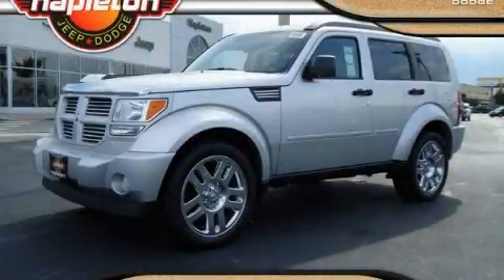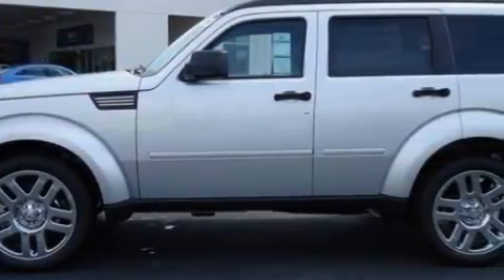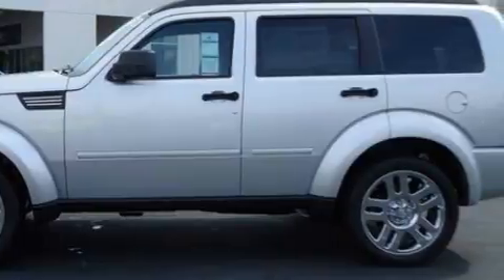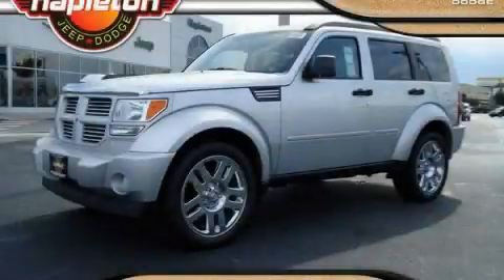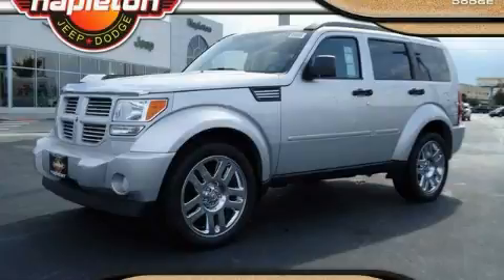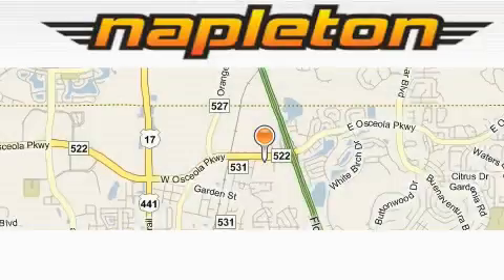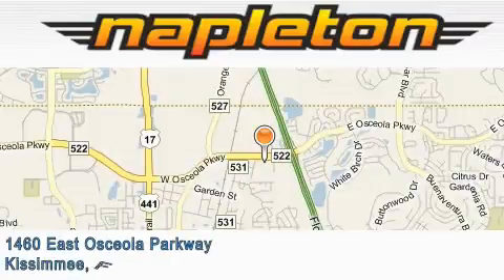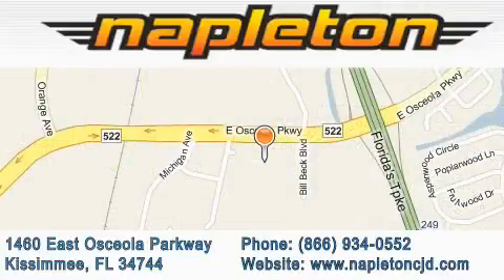2010 Dodge Nitro Davenport FL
Year: 2010
 Make: Dodge
 Model: Nitro
 Engine: 3.7L V6 engine
 Trans.: Automatic
 Exterior: Silver
 Miles: 3

 2010 Dodge Nitro Kissimmee FL